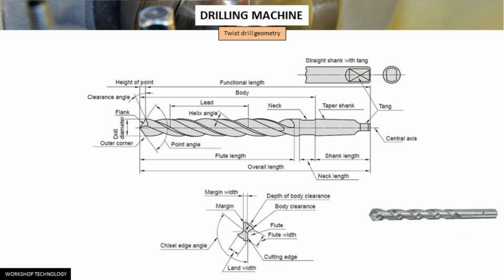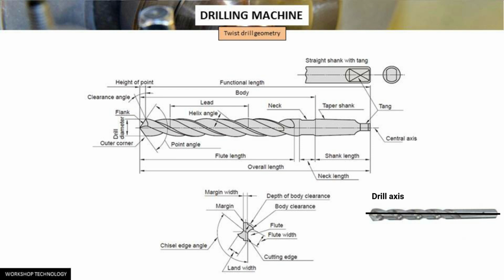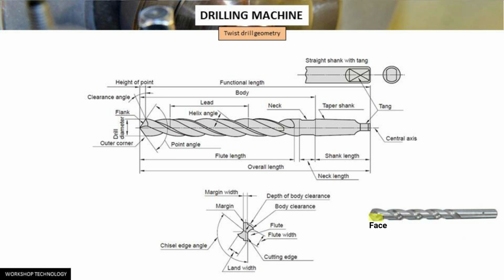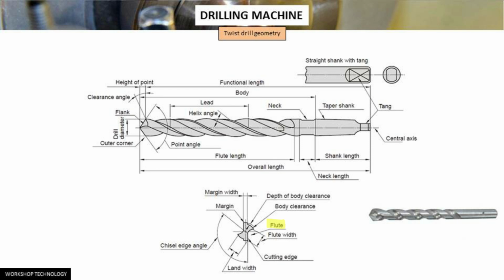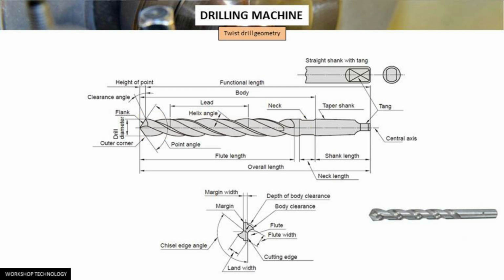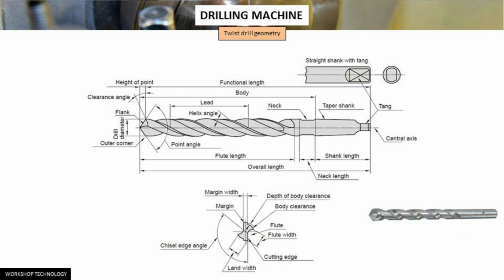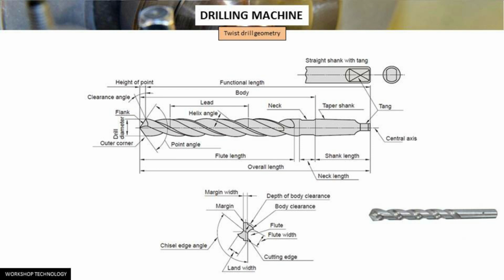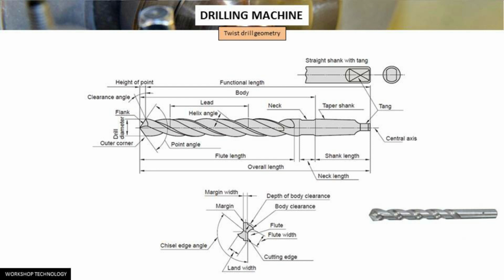20 Twist drill geometry